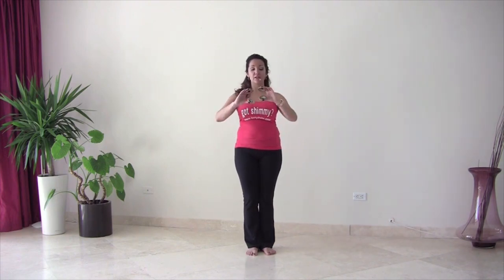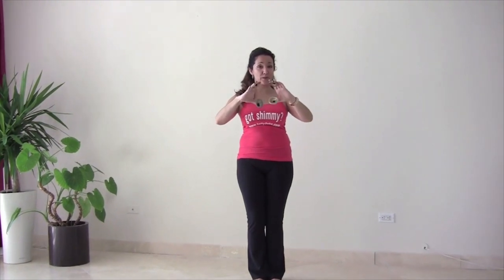StepFlix Bellydance with finger cymbals, class 7: Quadruples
In this lesson, Francesca teaches you basic movements with finger cymbals. She shows you how to incorporate them as a prop for belly dancing routines.

StepFlix is an online dance studio, that offers a growing library of dance lessons & fitness classes, taught step by step in a progression, by renowned instructors and available to stream anytime, anywhere!

We also provide entertainment for private and corporate events! Book any of our dance shows, circus shows, flash mobs, shows for kids, DJs, bands, musicians, choreographers or dance instructors! StepFlix makes your event One to Remember!